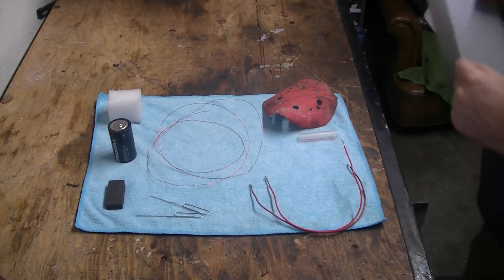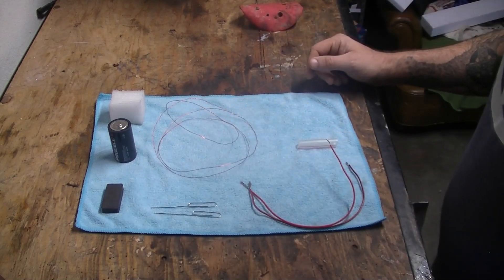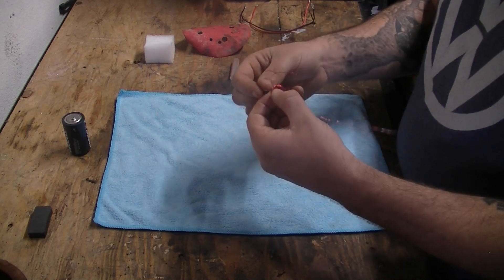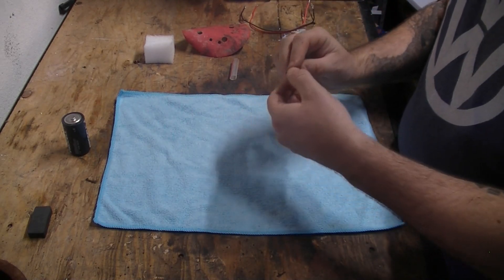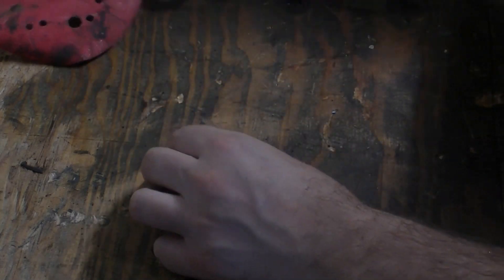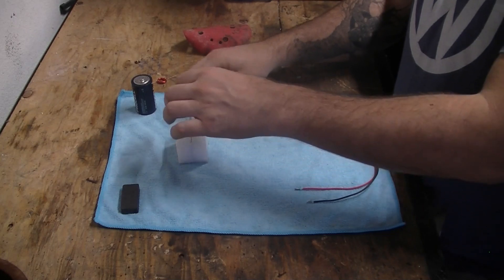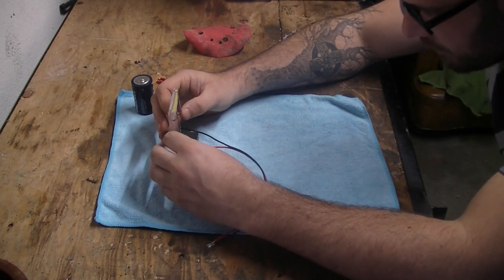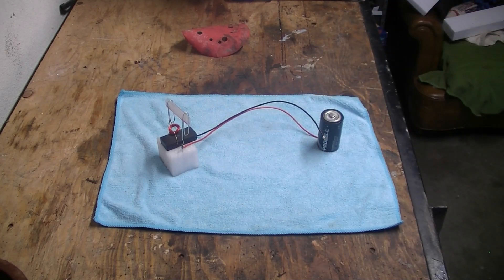Paperclip Motor - Easy DIY Electric Motor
Make sure everything is level. Use shielded wire for the coil and be sure the wire that contacts the paper clip is sanded and stripped to bare wire - you can see it change color.